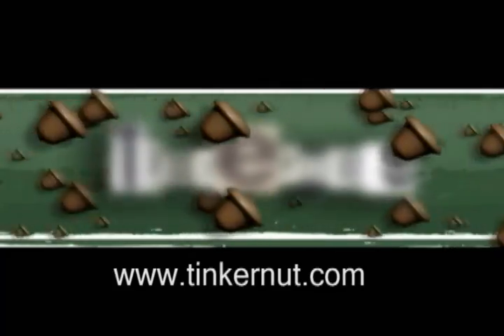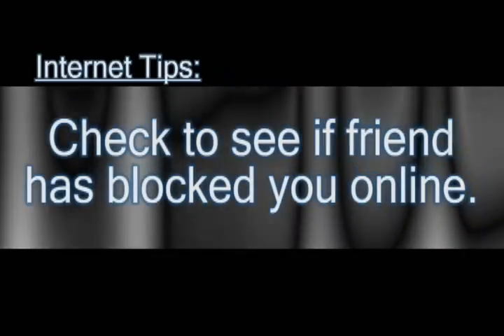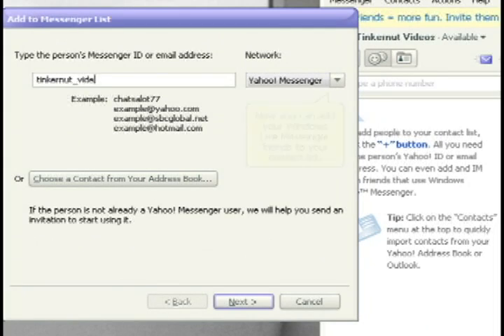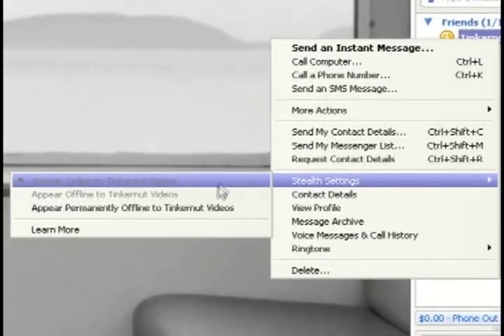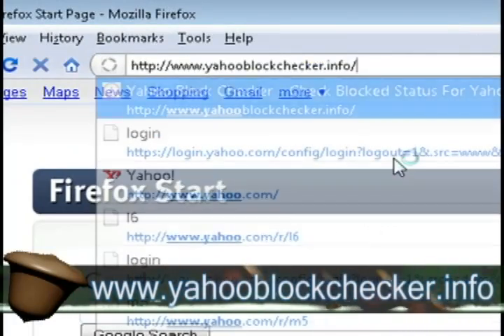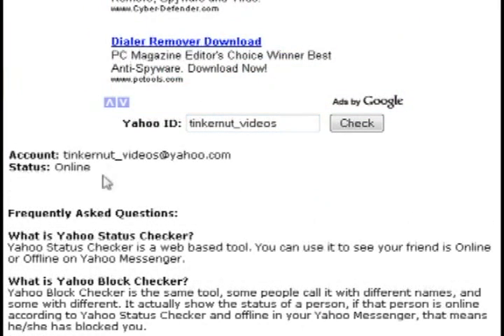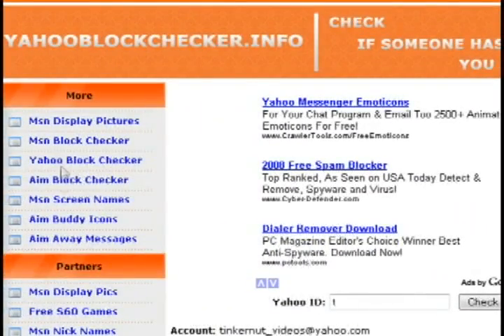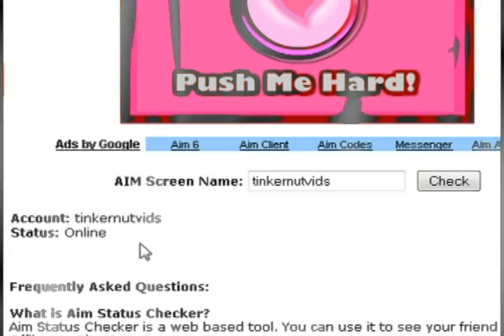Hacking Tip: See If Someone's Blocked You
If you use IM programs such as Yahoo Messenger or AOL Instant Messenger, this is a way that you can see if anyone has blocked you from seeing their status.